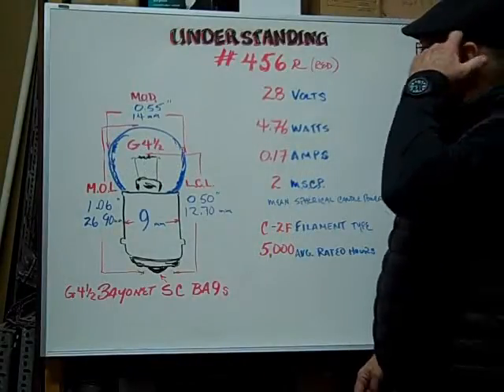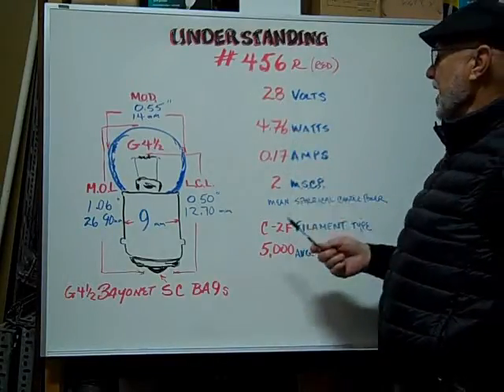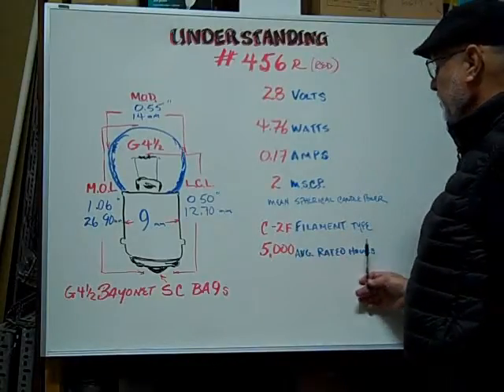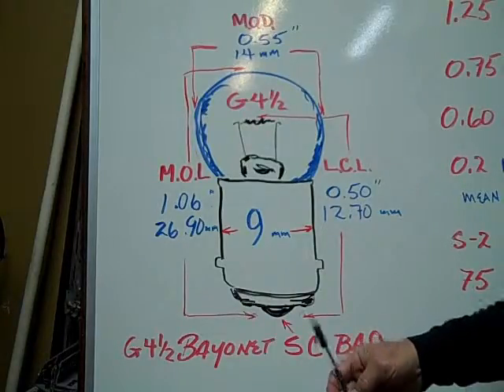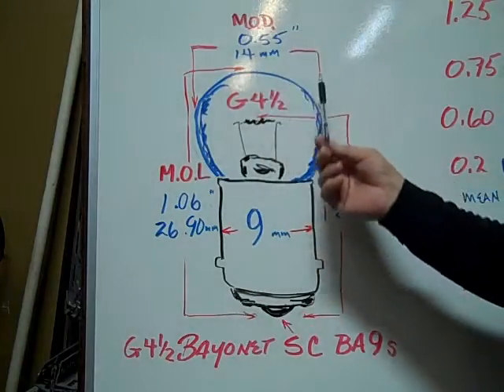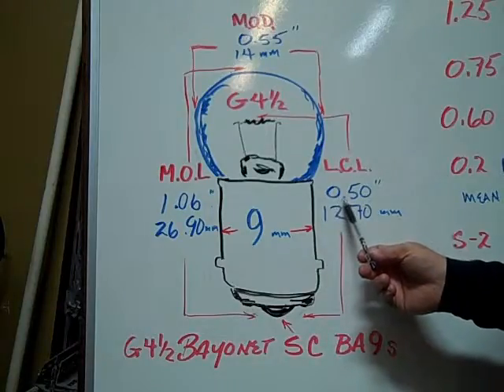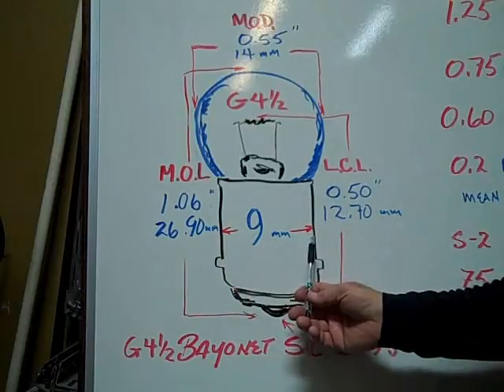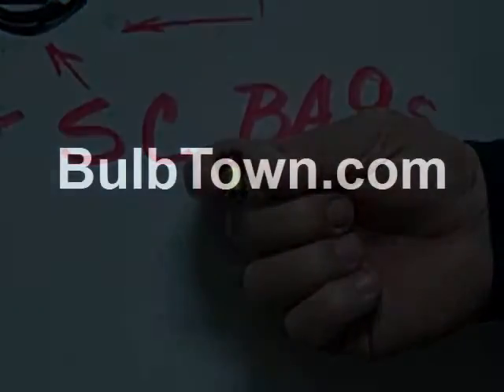456R Miniature Bulb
456R Miniature Bulb - 28 Volt 0.17 Amp 4.76 Watt Painted Red G4-1/2 Miniature Bayonet (Ba9S) Base, 2.0 MSCP C-2F Filament Design, 5,000 Average Rated Hours. 1.06" (26.90mm) Maximum Overall Length. 0.55" (14mm) Maximum Outer Diameter. 0.50" (12.70mm) Light Center Length (L.C.L.).